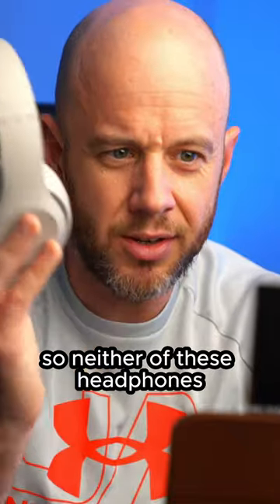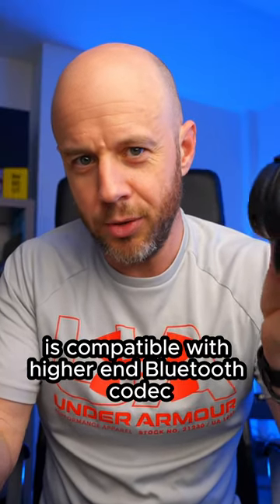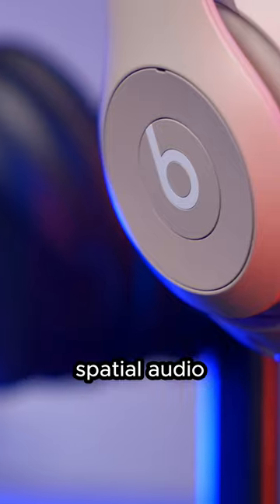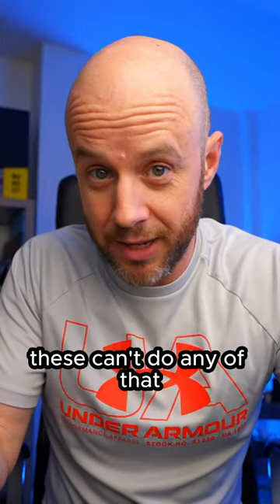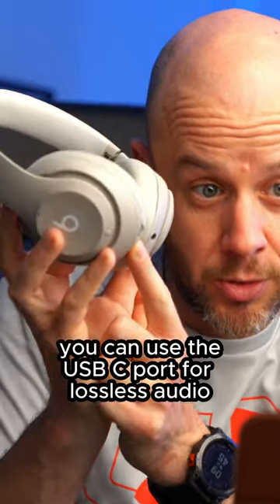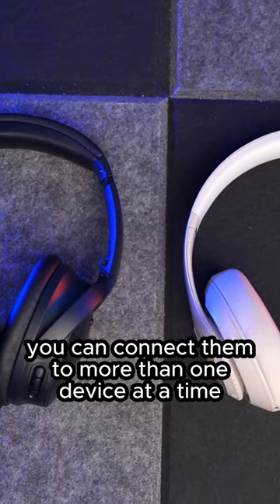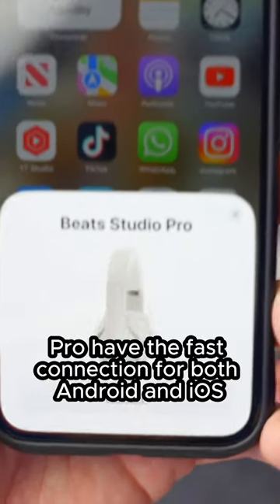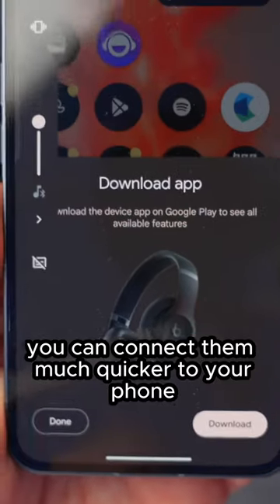Beats Studio Pro vs Bose QC45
It’s time for the battle of the Beats Studio Pro vs the Bose QC45. Which are the best daily drivers?